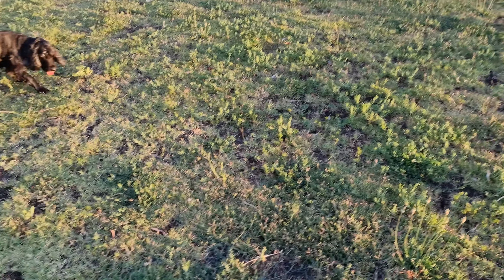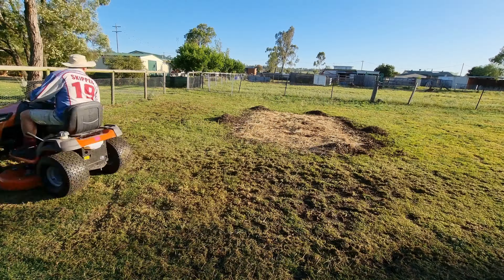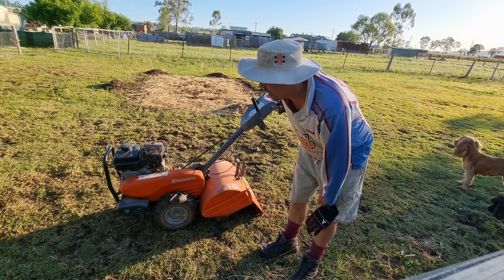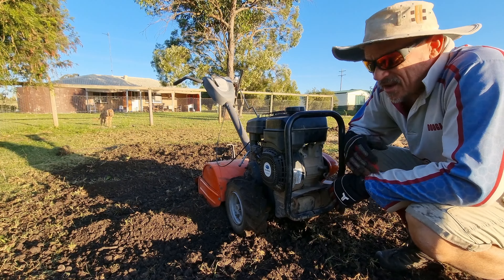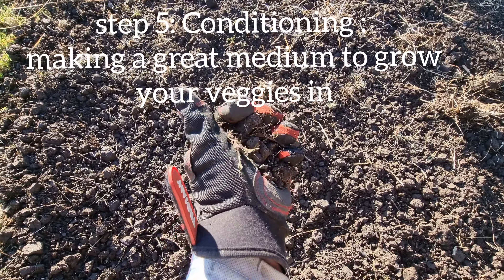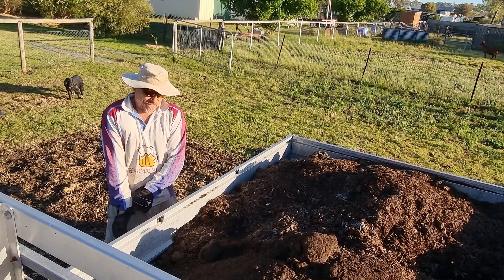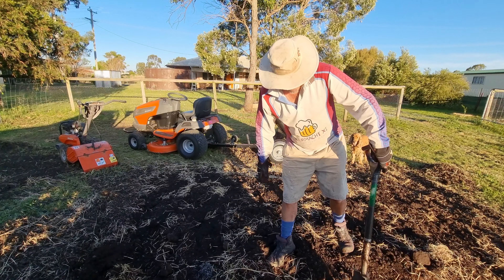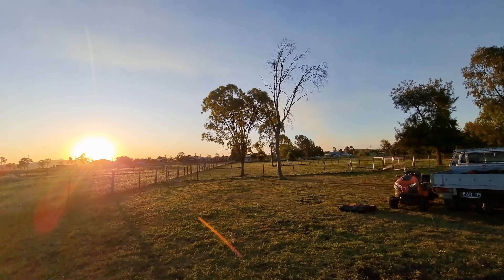Start a new Veggie Patch: breaking ground and amending soil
Ever wanted to make a simple veggie patch but were not sure how to go about it? You dont always need an expensive built up garden bed..sometimes..just digging up a piece of your backyard is the perfect starting point.Join me as I build the first patches on my new farm..The size might be different to your needs and not everyone has a cultivator, a ute or the ability to carry large amounts of materials..but the basic plan is all the same. get digging, add the right ingredients, most of which can be purchased in smaller amounts from garden shops and soon you can have the right patch to start growing amazing veggies too..